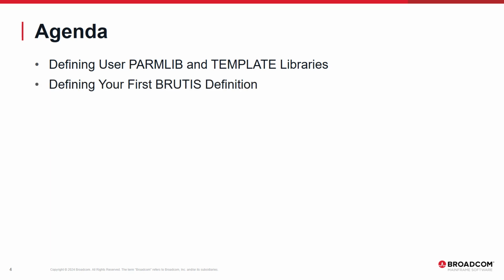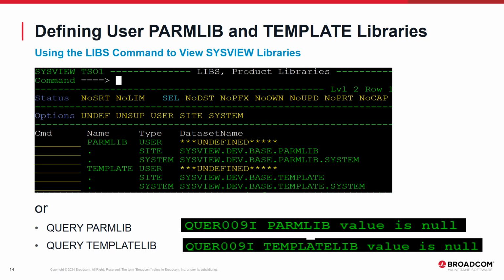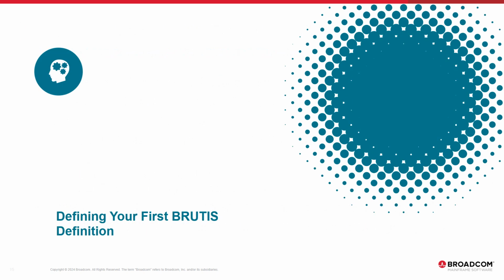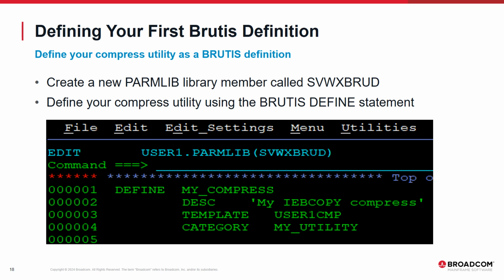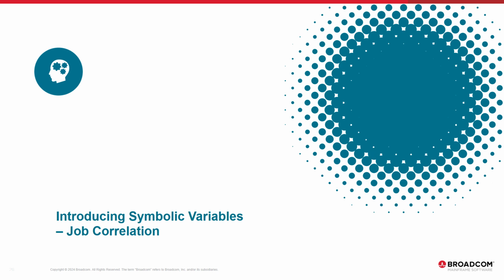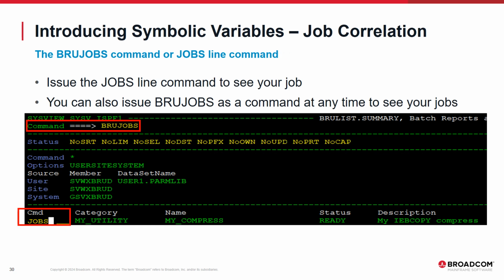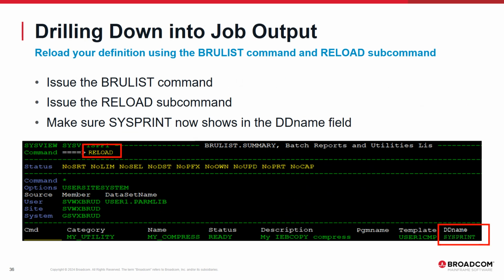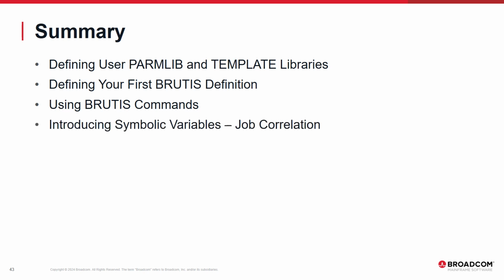Building Your First SYSVIEW Batch Reports and Utilities Job - Part 1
This video shows you how to define user PARMLIB and TEMPLATE libraries, define your first BRUTIS definition, use BRUTIS commands, introduce symbolic variables, and drill down into job output.